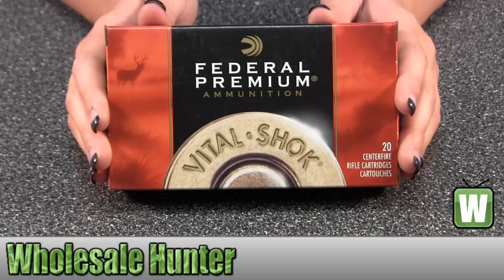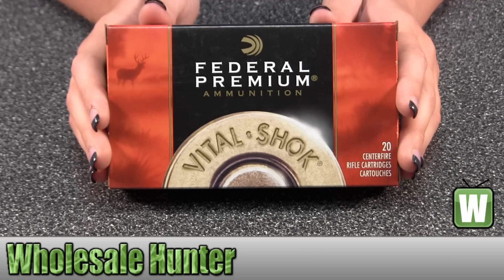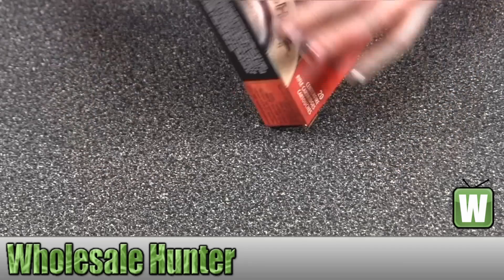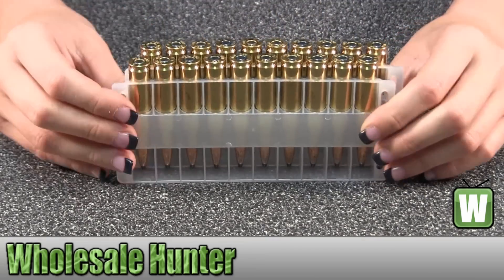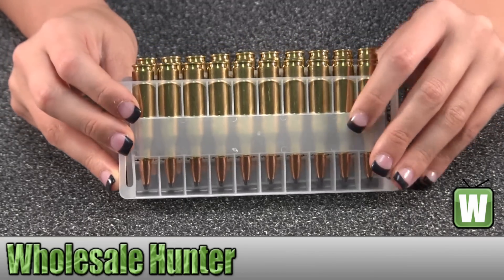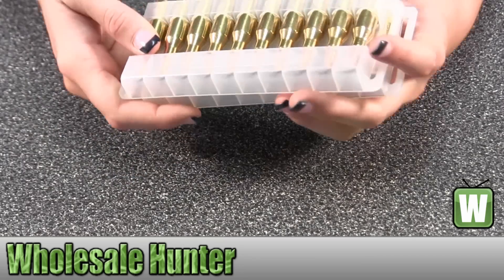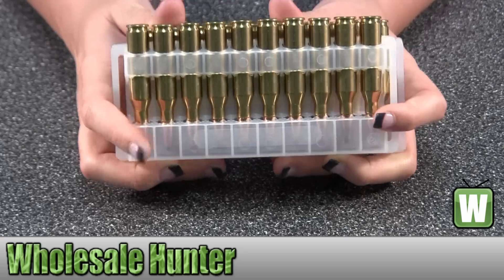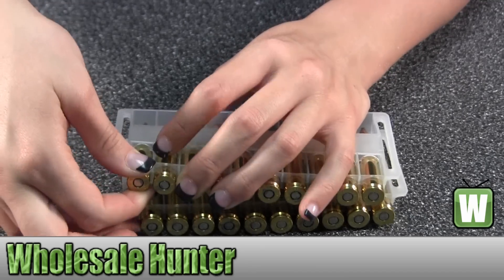Federal Cartridge 260 Remington 140gr Sierra GameKing BTHP Vital Shock Per 20 P260A Gaming Unboxing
This is our unboxing video for the 260 Remington 140gr Sierra GameKing BTHP Vital Shock Per 20 mfg# P260A. At wholesale Hunter